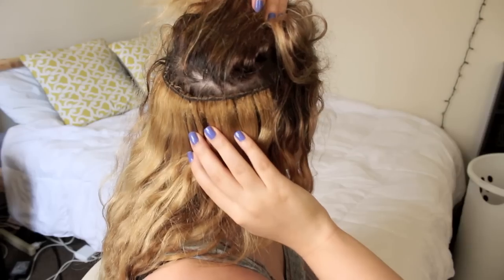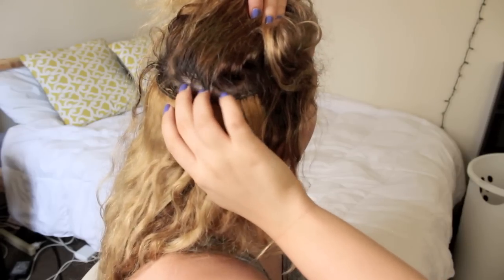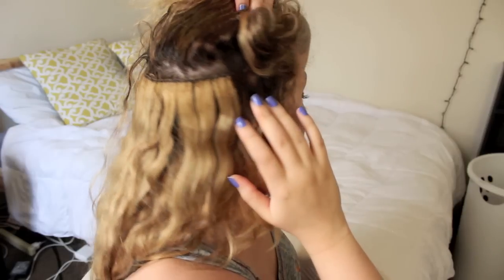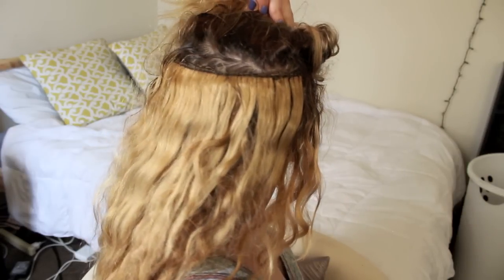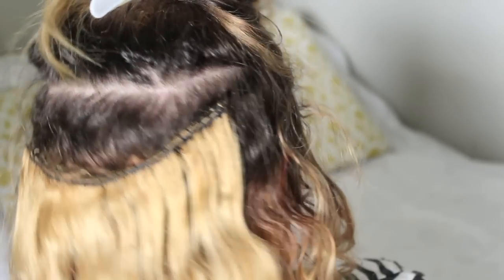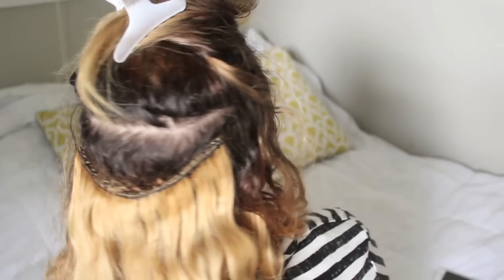All About Sew-In Extensions & How I Take Care of Them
This is everything you need to know about sew-in extensions -- what they are, how long they last, and how to maintain them -- plus, what my hair care routine has been since getting the extensions installed.

The hair I have installed:
18'' Virgin Brazilian Loose Curl
(I ended up cutting my extensions a few days before filming this video because I was kind of sick of the long hair, so they look a lot shorter in the video. Also, the hair was originally in its natural condition, so it was its natural dark brown color. I bleached and colored the hair to match my own.)

Should I do a video on how to pick good quality hair? Let me know!

Top - F21
Lips - "Merengue" - Nyx Butter Gloss
Nails - "My Vampire is Buff" - OPI

CAMERA:
Canon t4i (tutorials)
Canon Powershot Elph 530 (vlogs)

EDITING SOFTWARE:
iMovie